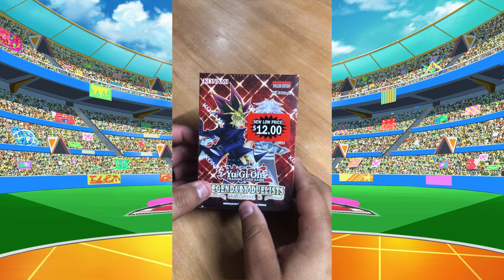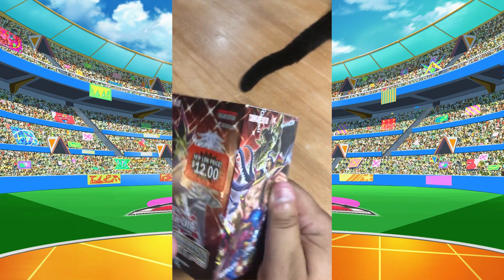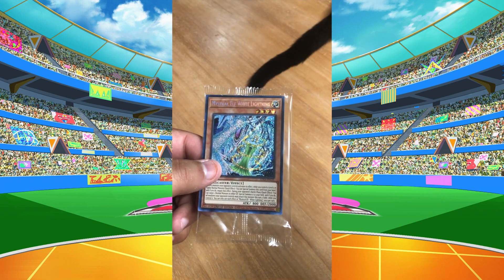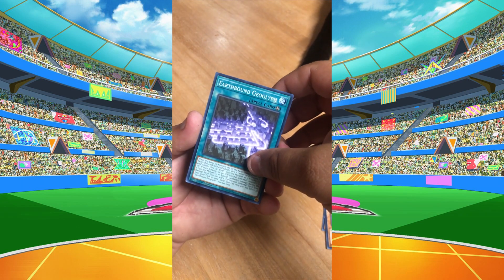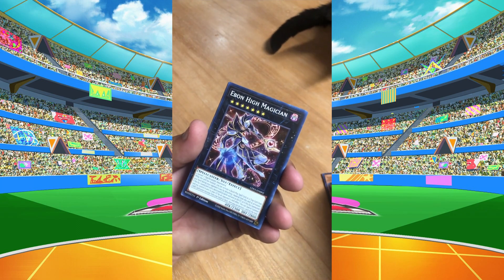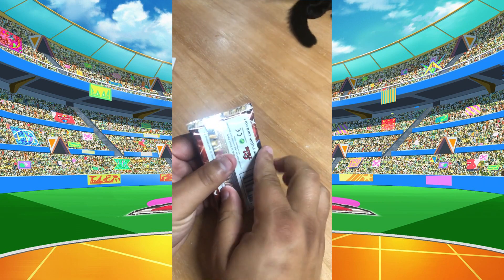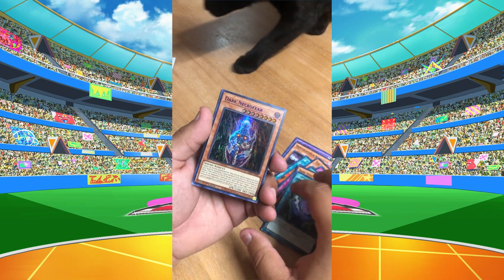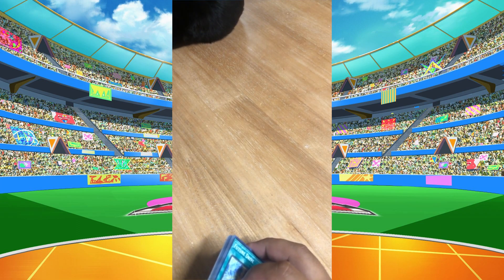Opening Legendary Duelist Season 3 What Will I Find !?!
Support Our Family Owned  3D Printing business !

BECOME A MEMBER Click here !